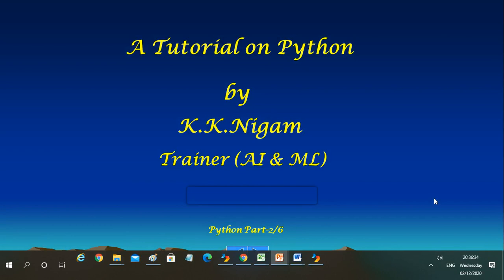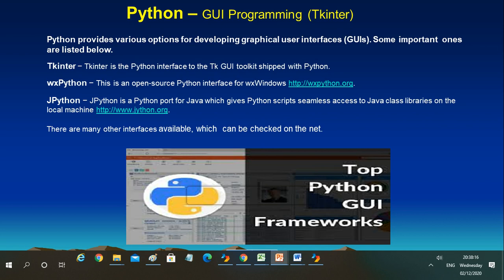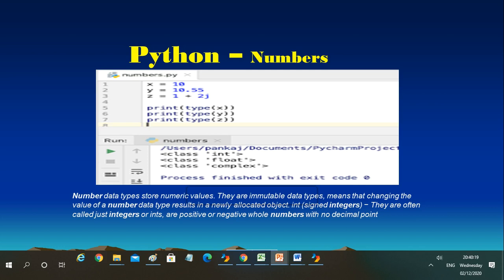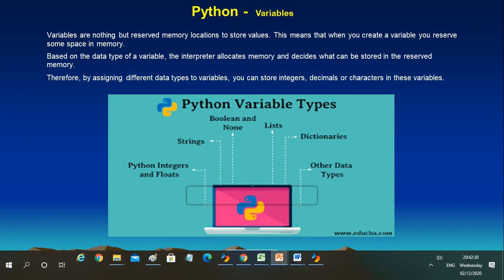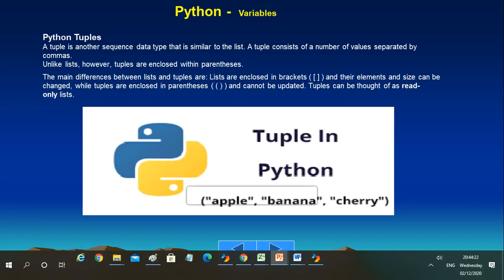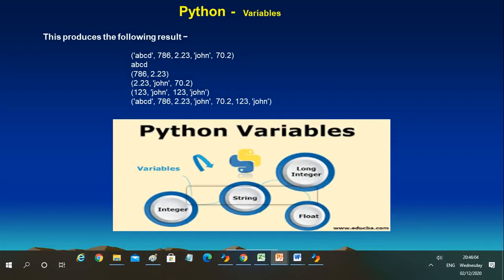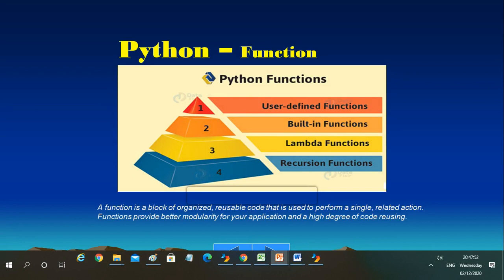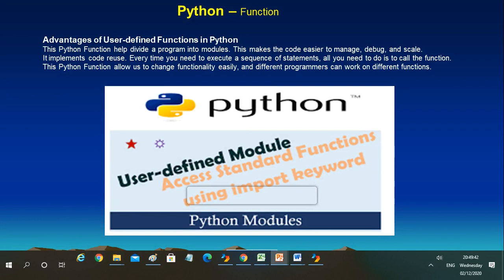Python is programming language used for writing programs in different areas. In AI & ML.